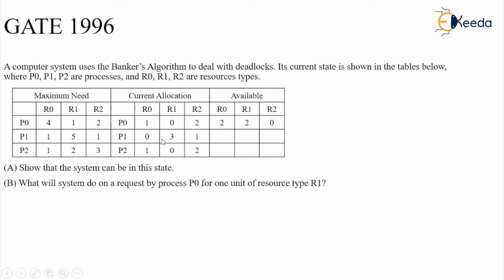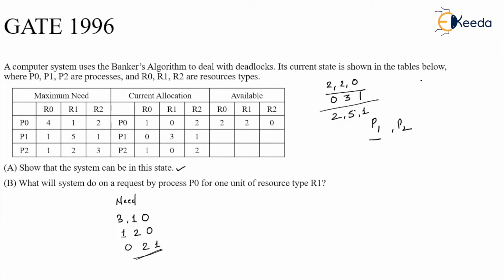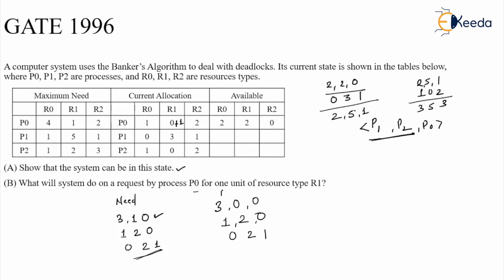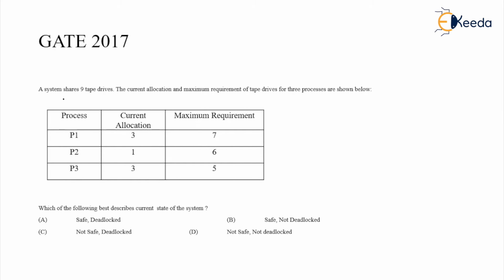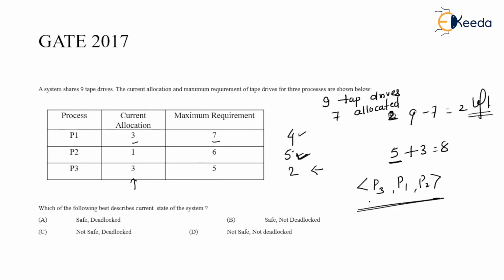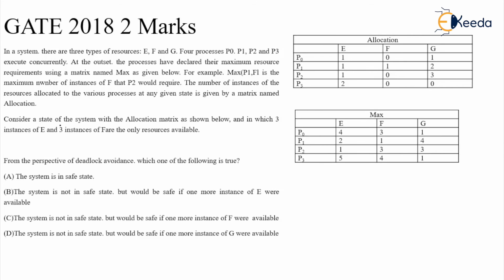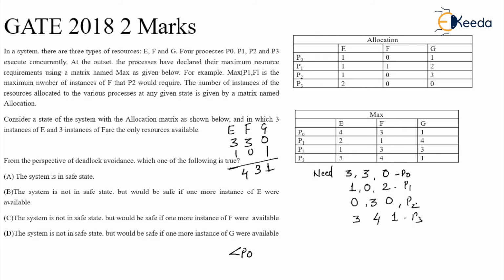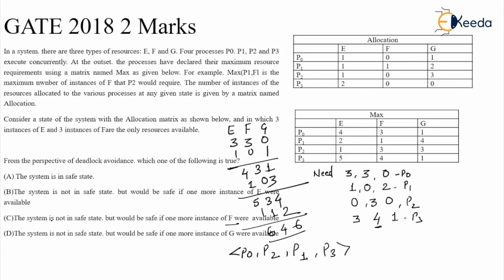Operating System Concepts | GATE Questions Discussion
In this video, we dive deep into the intricate world of Operating Systems, specifically tailored for GATE exam preparation. Whether you're a beginner or an experienced programmer, our comprehensive discussion on GATE Operating System questions will enhance your understanding and boost your confidence for the upcoming exam.

🔍 Video Overview:
In this session, we meticulously analyze a variety of GATE Operating System questions, covering fundamental concepts and advanced topics. Our experienced instructors break down each question, providing step-by-step solutions and valuable shortcuts to help you solve similar problems in no time.

Happy Learning.